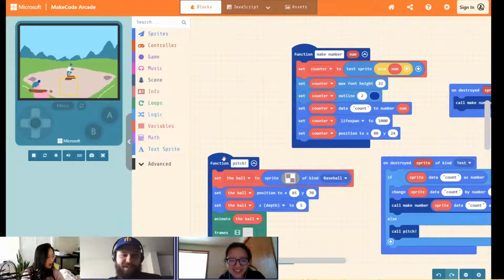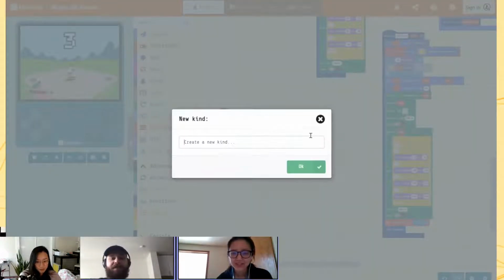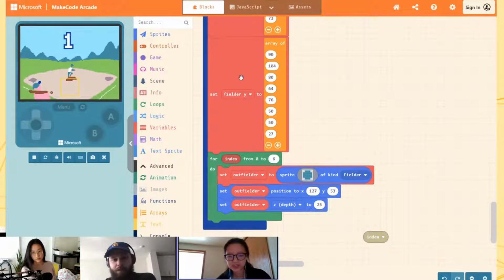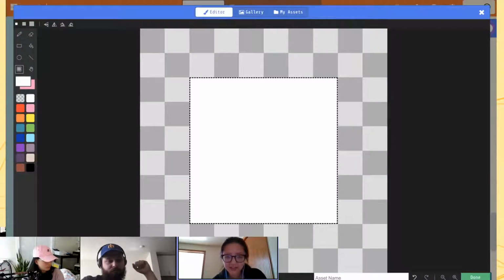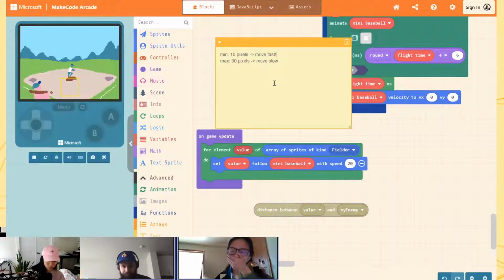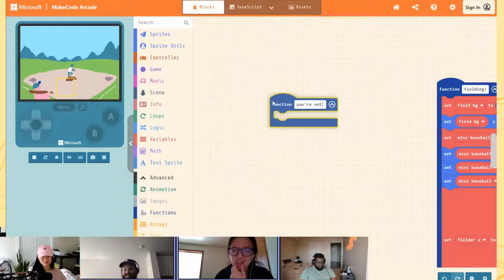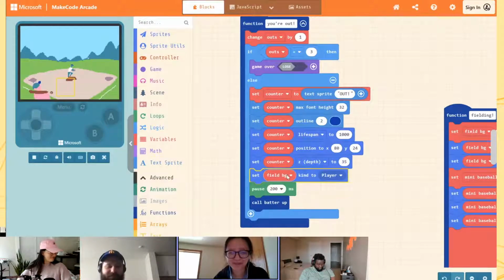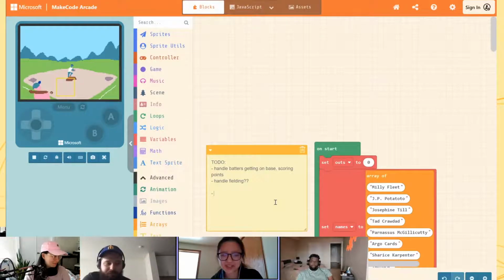Baseball Pt. 2 - MakeCode Arcade Advanced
Join Shannon, Vivian, Richard, and Hassan as we keep working on our baseball game! This time, we add a simulation of outfielding!